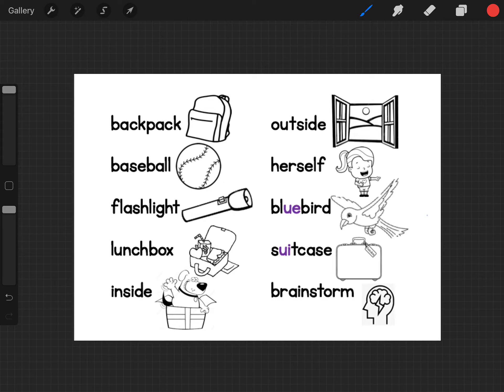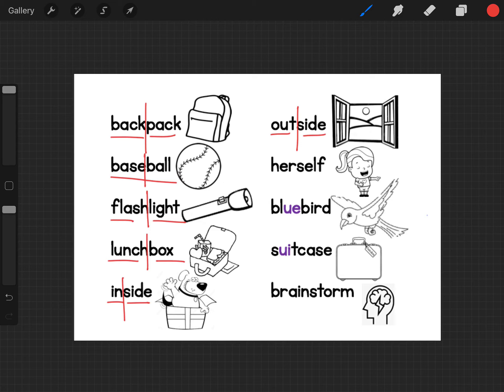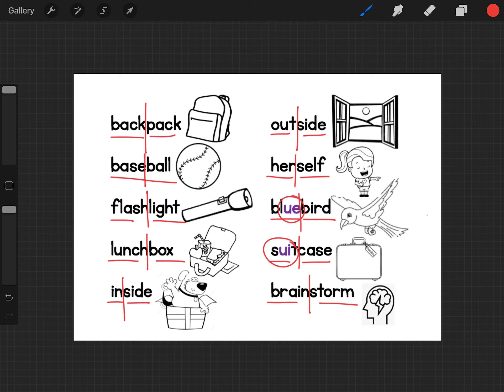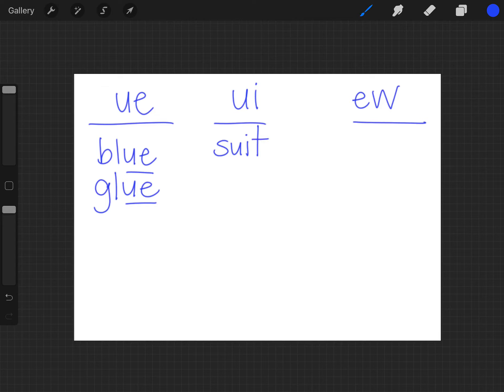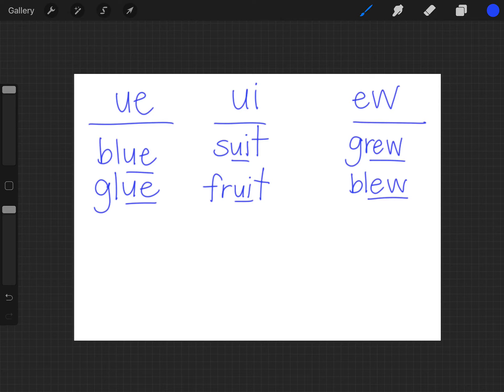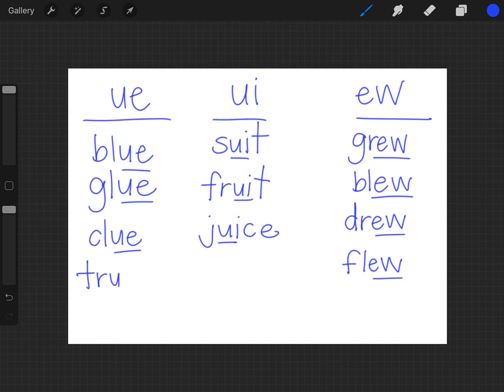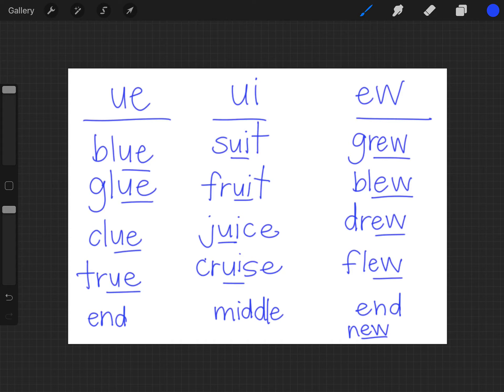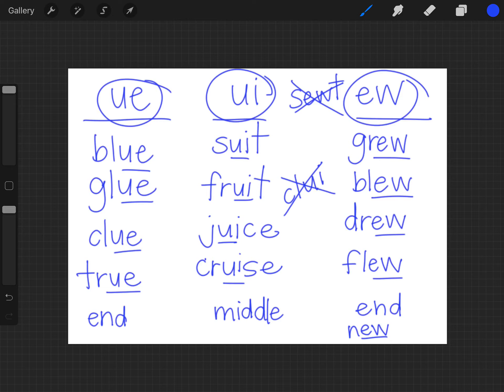4/27-5/1 Phonics: ue, ui, ew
I know that ue, iu, and ew all make the long u sound (oo) as in blue, fruit, and new.